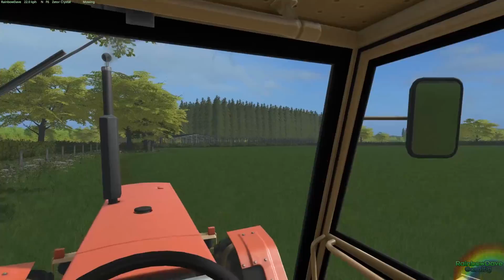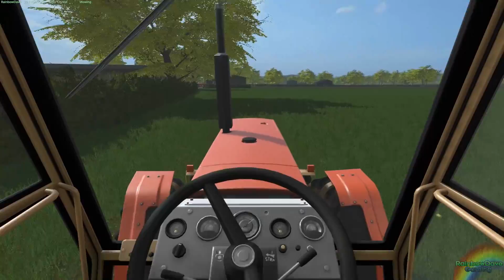Farming Simulator 2017 | Orchard Farm | Quentin's Story Episode 2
Welcome to Orchard Farm, which Quentin bought after the Ventonwyn nightmare...what trouble can he get himself into now?

LINKS!